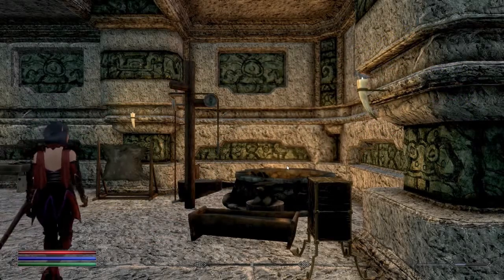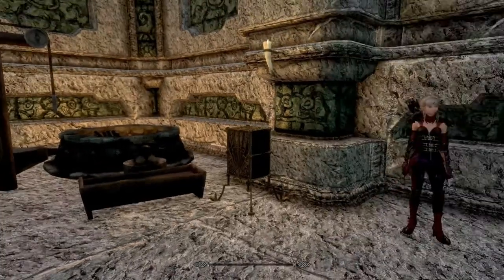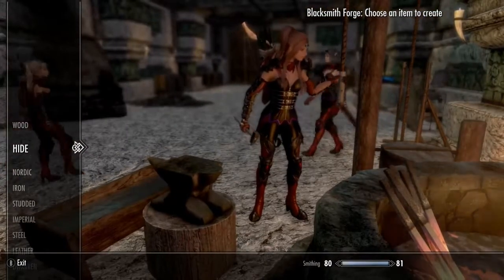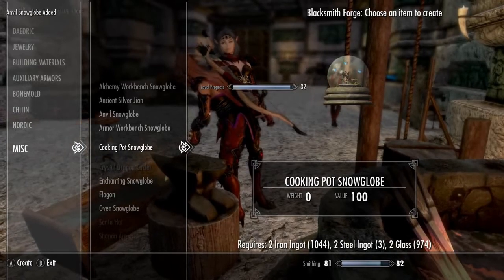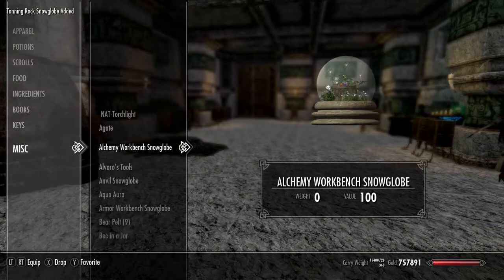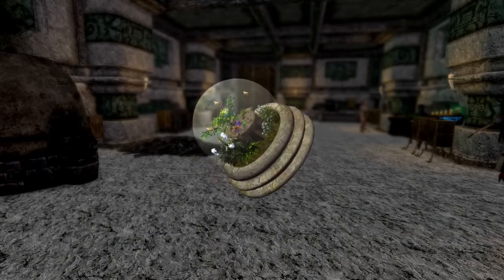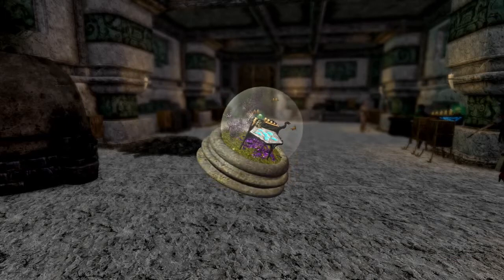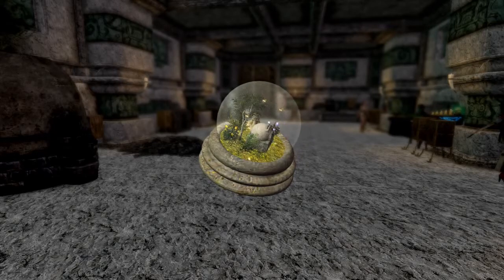Portable Crafting Snowglobes SE---by Mentha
Adds portable crafting snowglobes that you can craft and carry along with you.

Featured Mod
Portable Crafting Snowglobes SE

Pc Specs
AMD A10-7800
DDR 8gb
Intergrated Graphics
HDD 2T